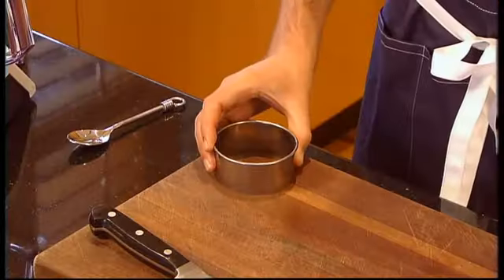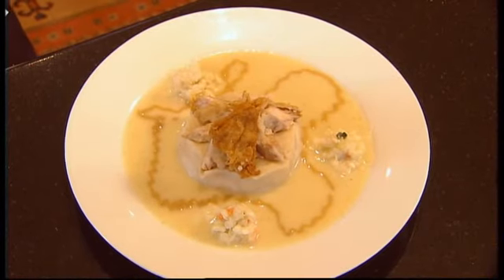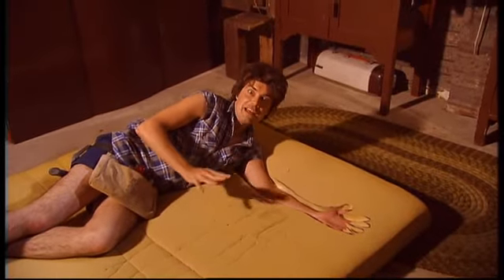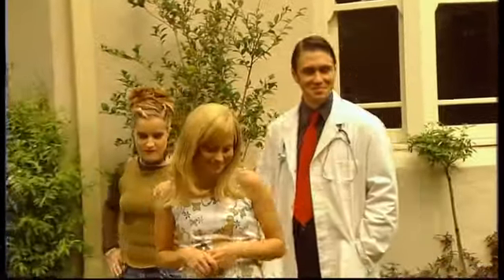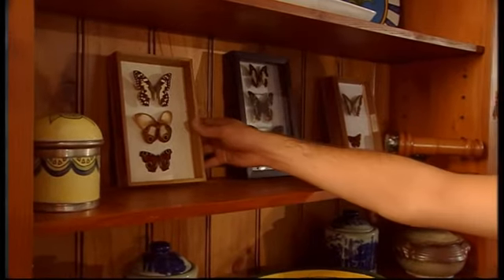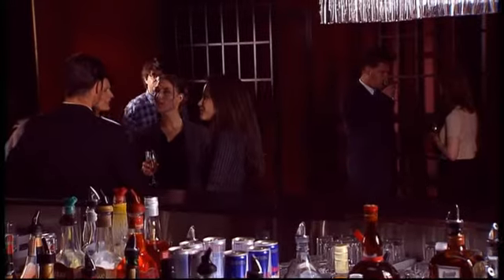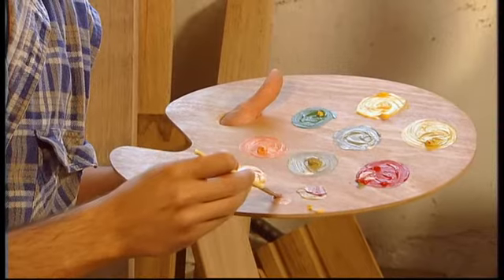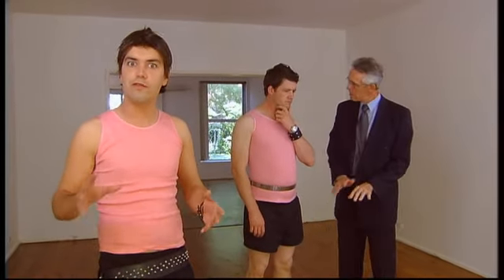LIFE SUPPORT - Season 3 - Extras - Todd's Tips (Part 2)